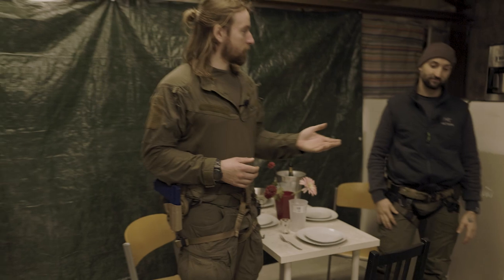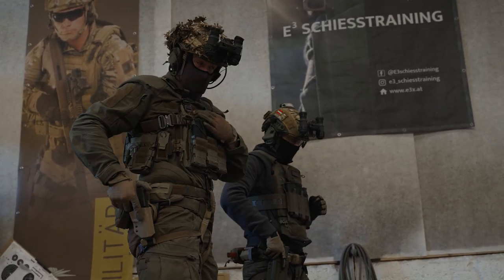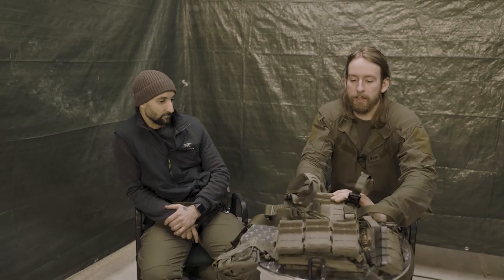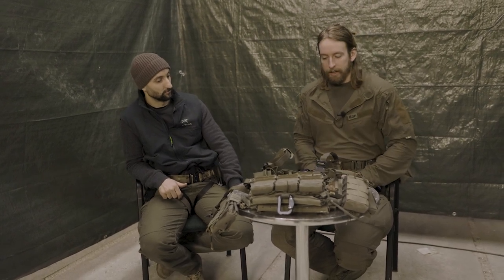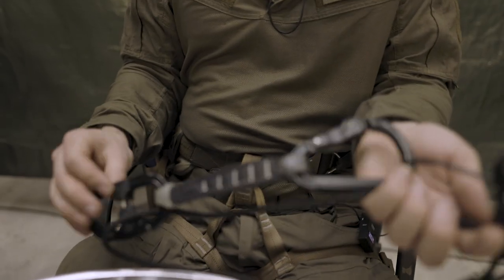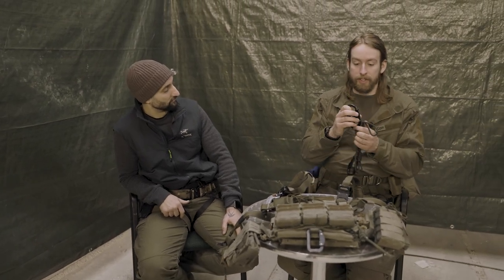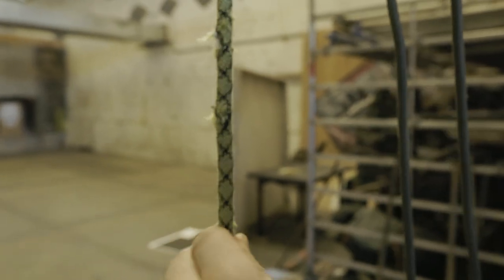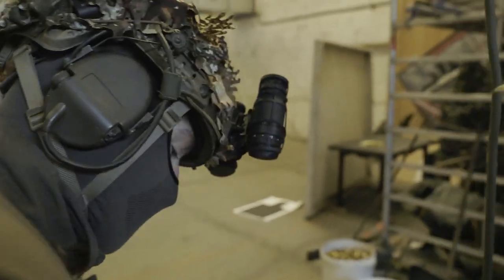Shooting a Rope - Tactical Gear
Together with @SAPIENSPARABELLUM I did some simple rappel drill with shooting. We also tried to cut a rope by shooting it.

Since I like to use ropes and shooting, I wanted to combine both.
Olive ropes are by Teufelberger.
Carabiners by AustriAlpin.
My tactical gear is from md-textil.
Night Vision Googles by Act in Black.

Thank you to @edelweissadventuregmbh1867 for allowing us to use their shooting facility

Camera 3: Kadda